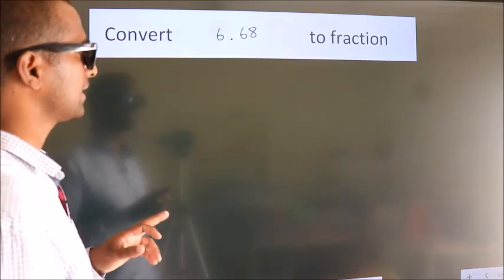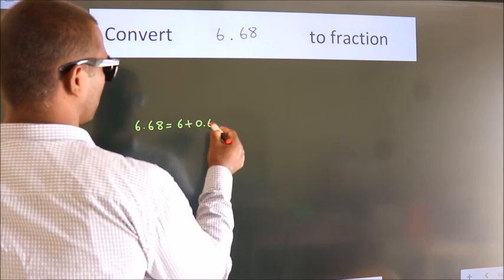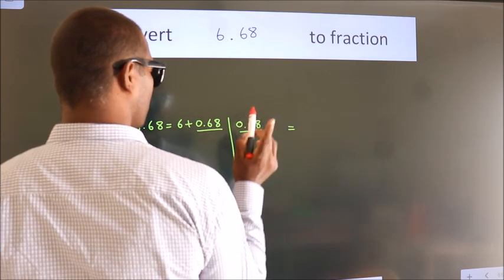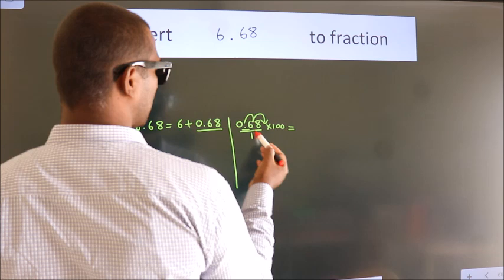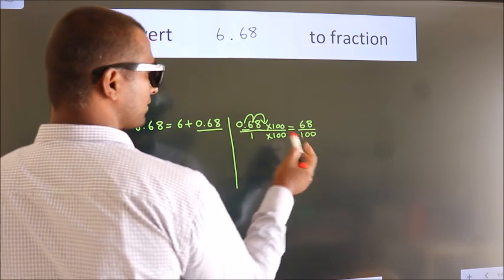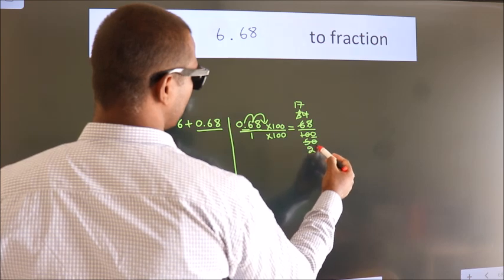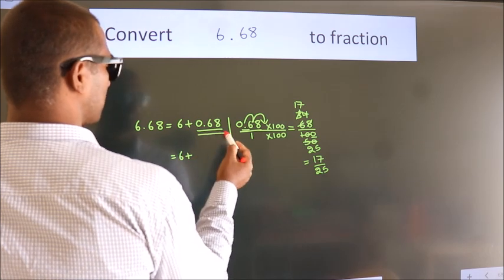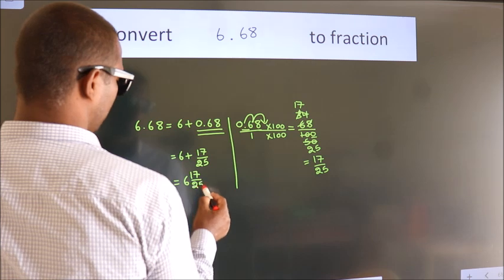CONVERT DECIMAL 6.68 = ?/? TO FRACTION